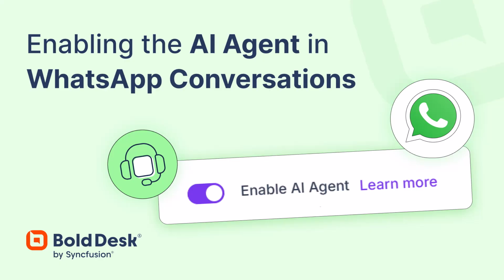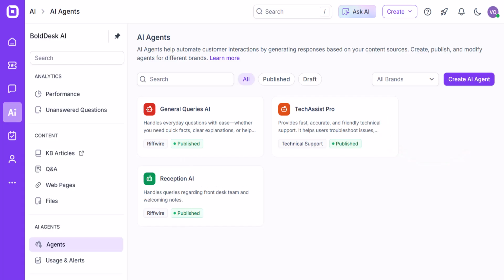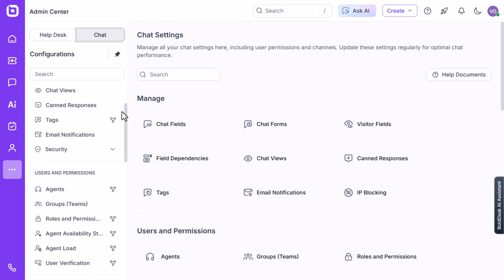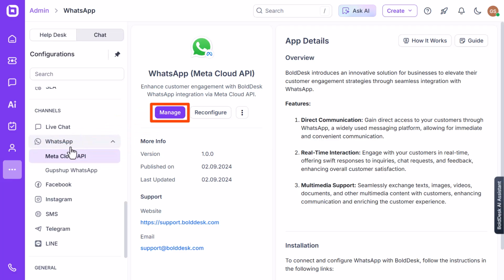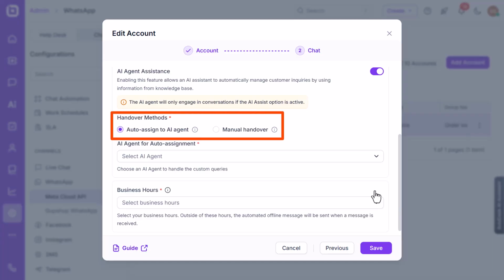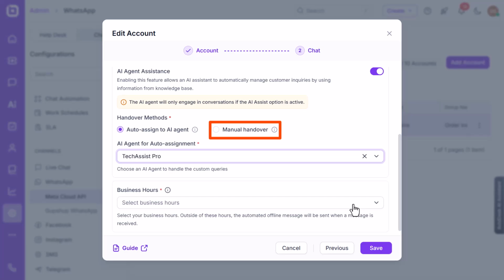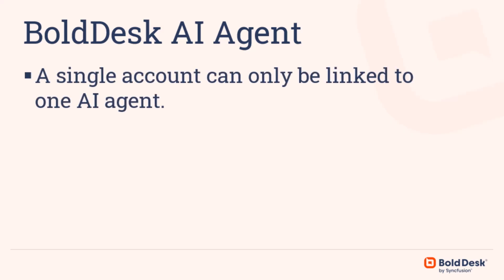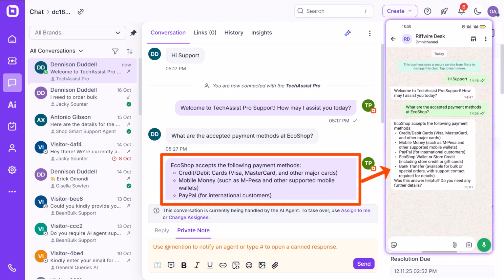Using the BoldDesk AI Agent in WhatsApp conversations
This video helps us know how BoldDesk AI Agent transforms WhatsApp conversations into seamless, intelligent customer interactions. It highlights how businesses can leverage AI-powered automation and create exceptional customer experiences